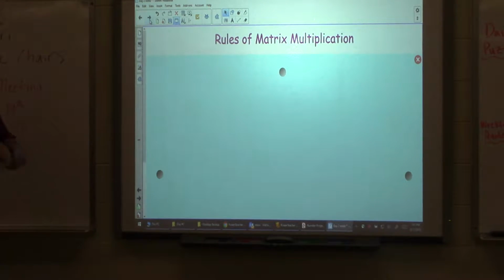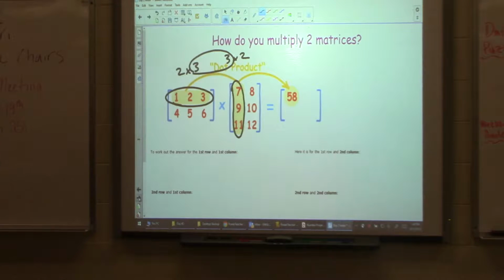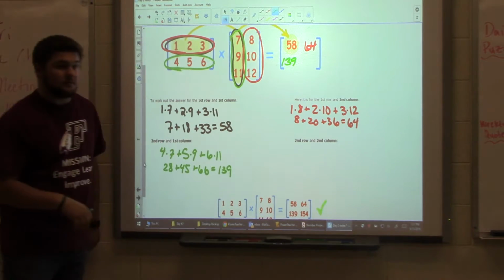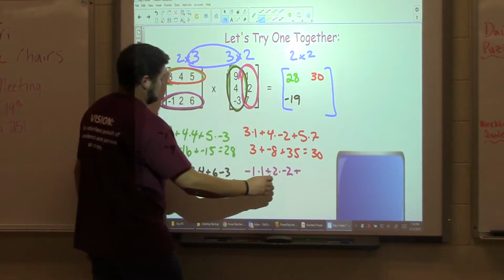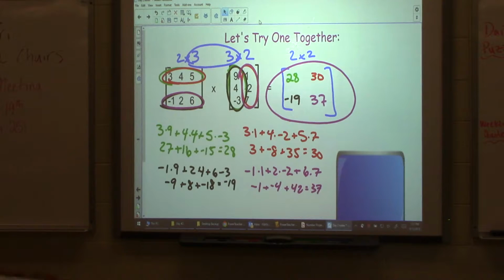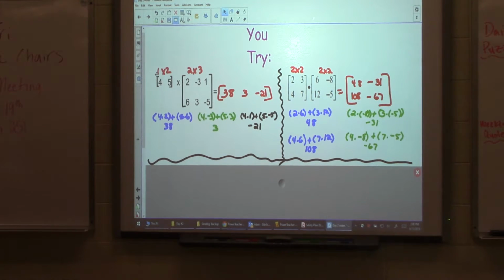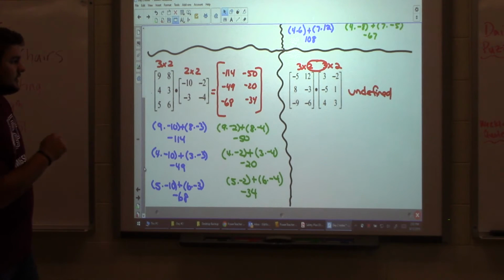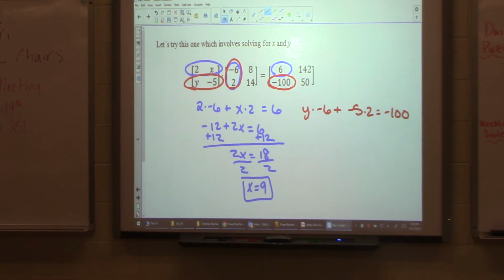Unit 2 Matrices Day 2 Notes